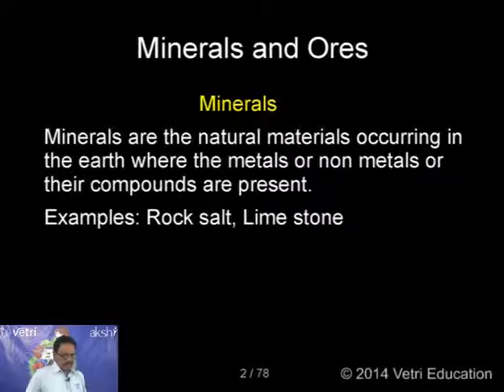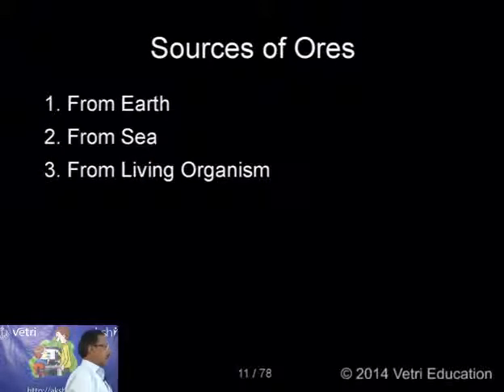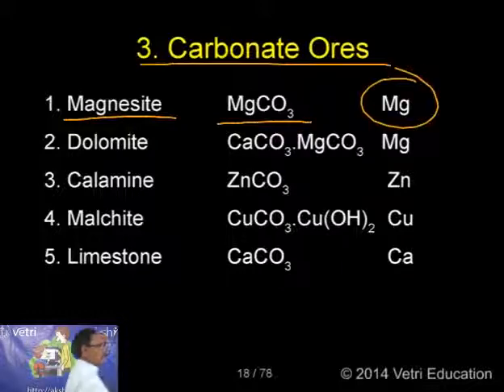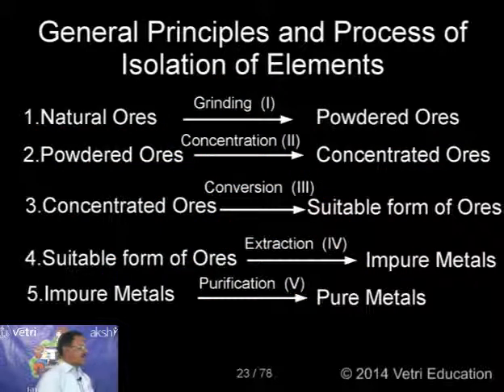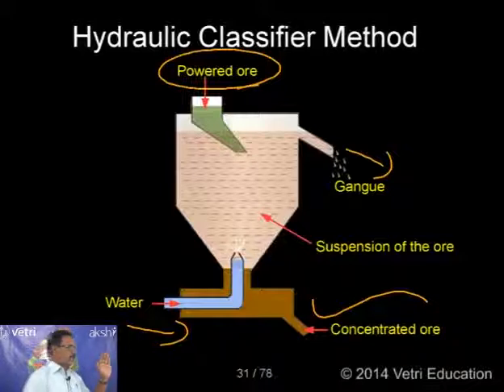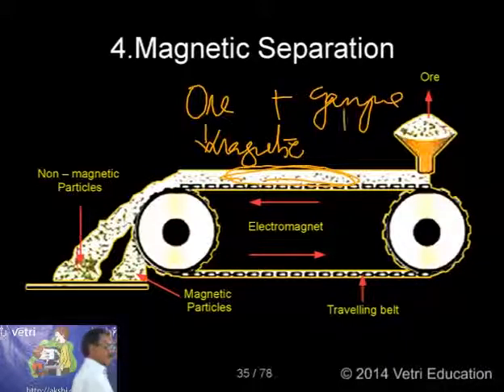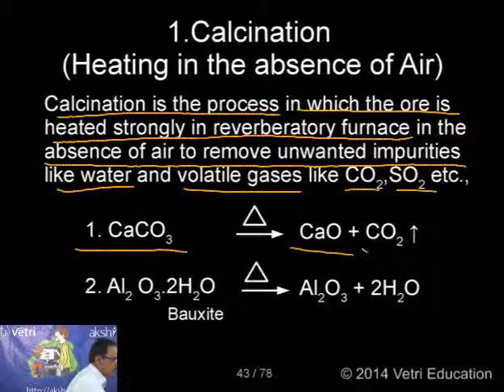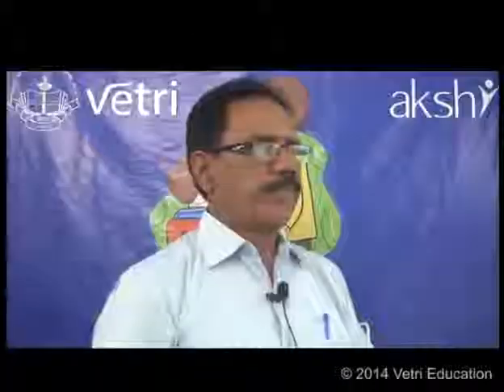General principles and processes of isolation of elements Part 1